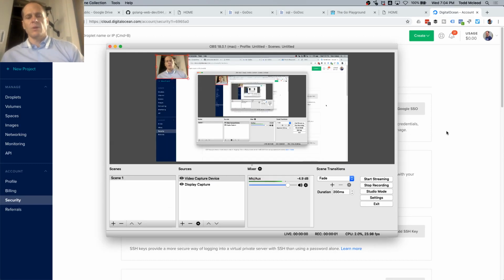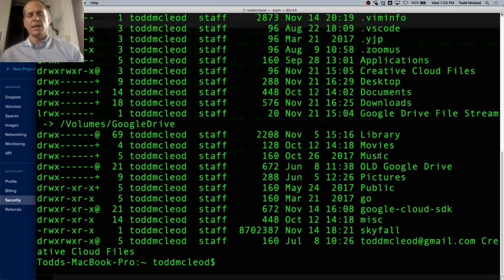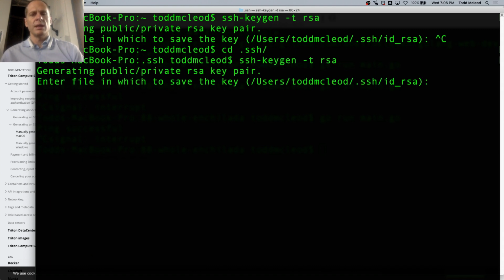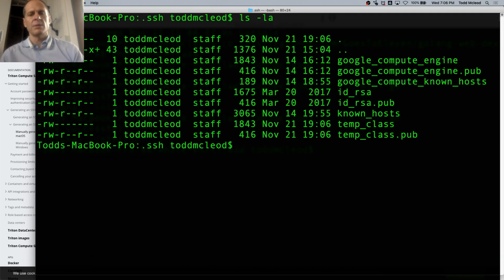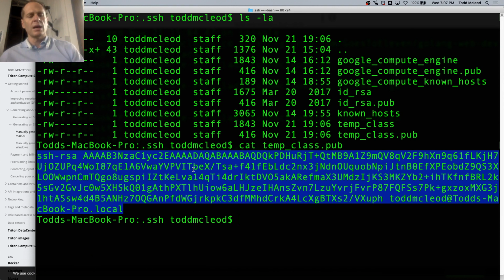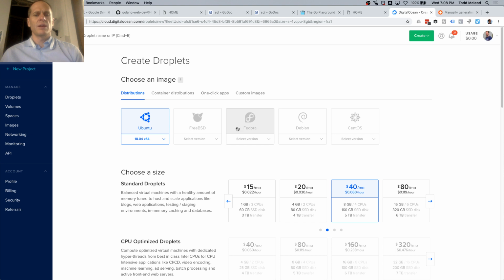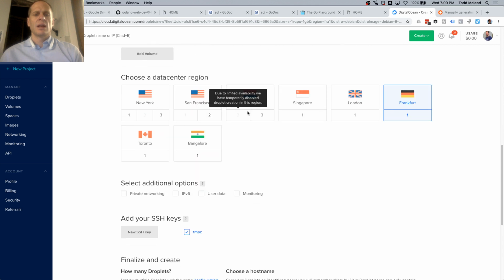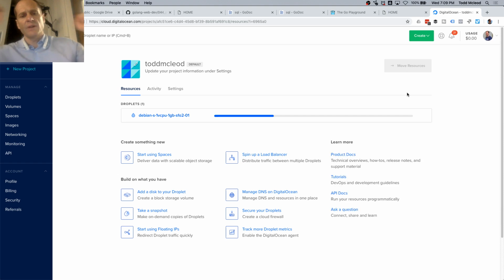06 creating dig ocean droplet